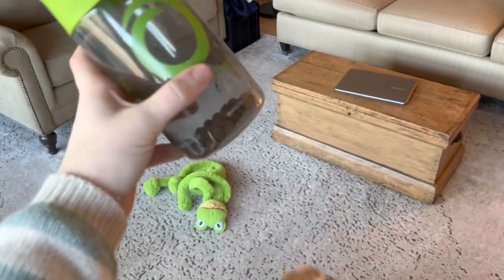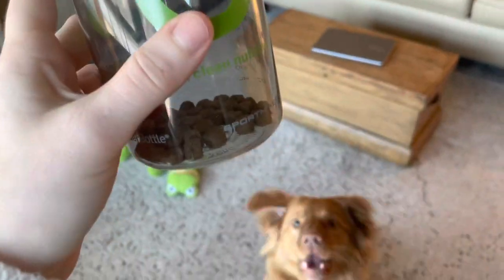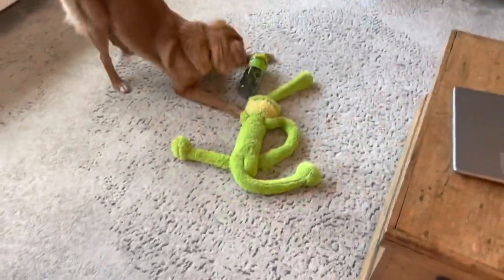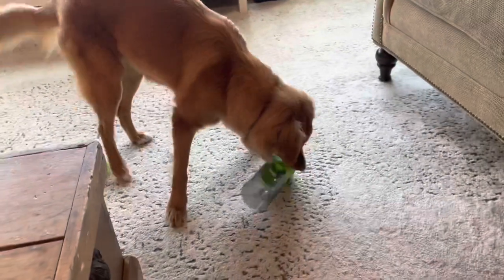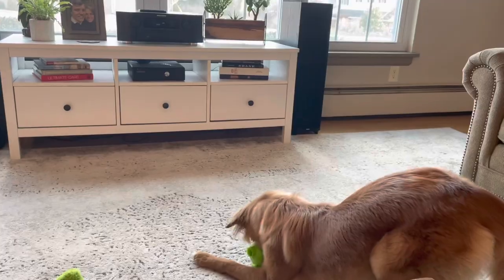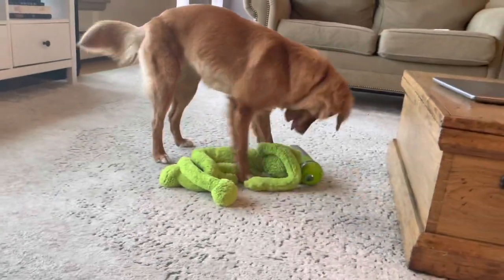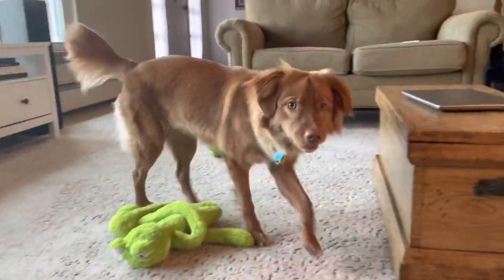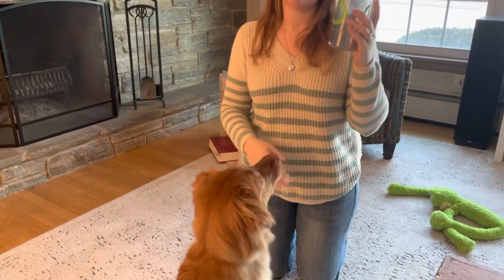Mental Stimulation and Exercise for Dogs - Blender Bottle Game - Toller Edition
Join us to see Sable’s newest favorite mental game that helps keep her calm while using her mind!